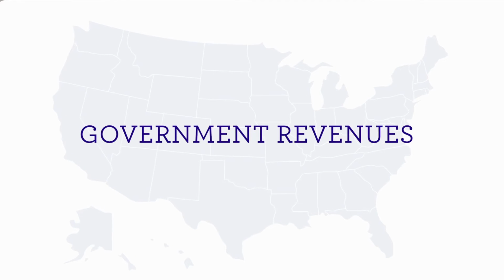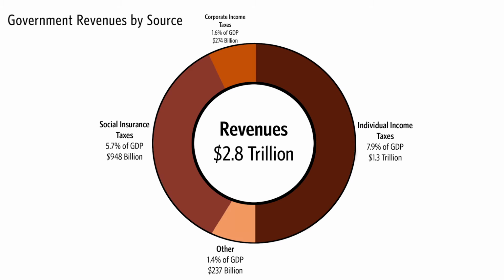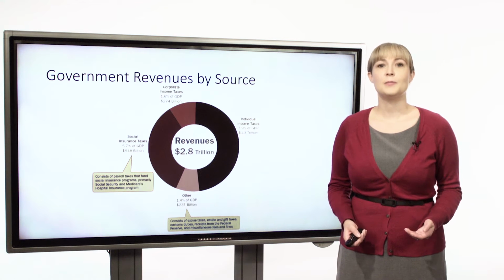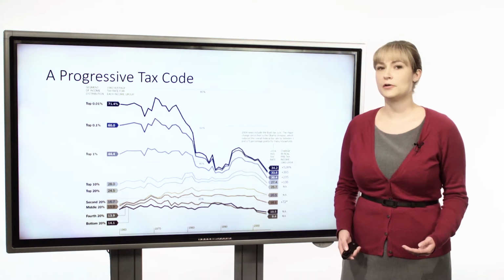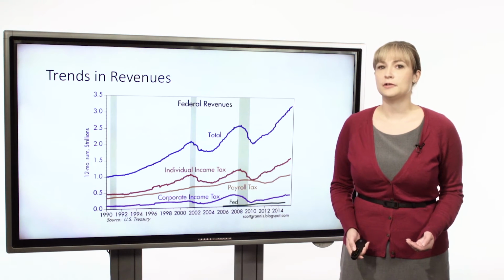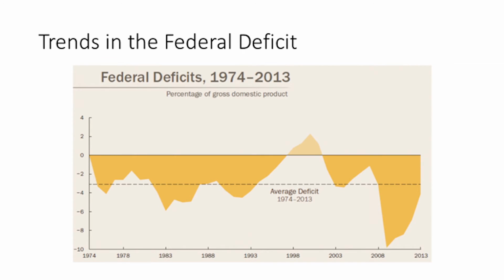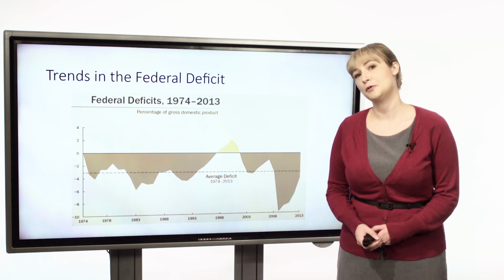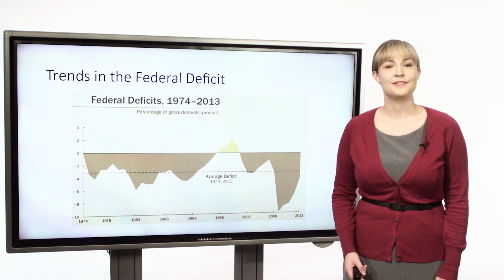What Government Does, Part III: Government Revenues